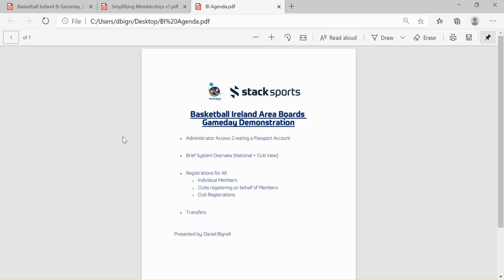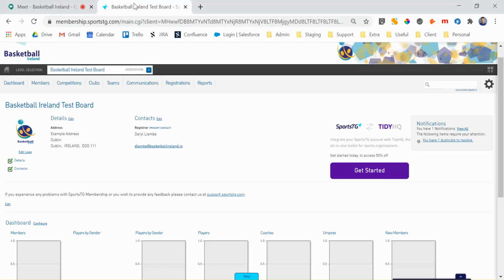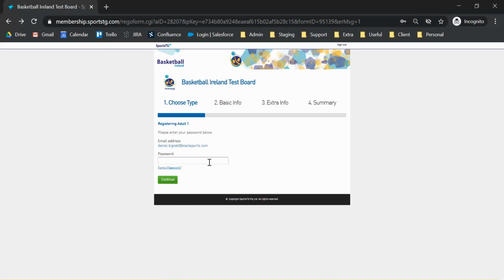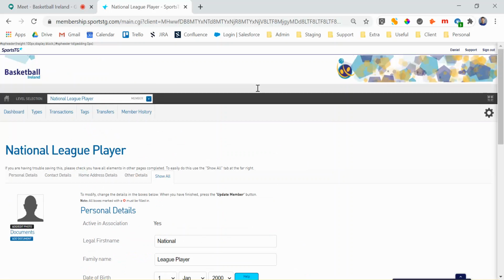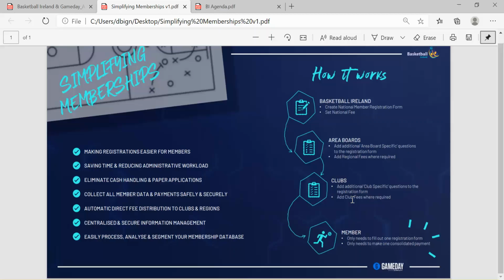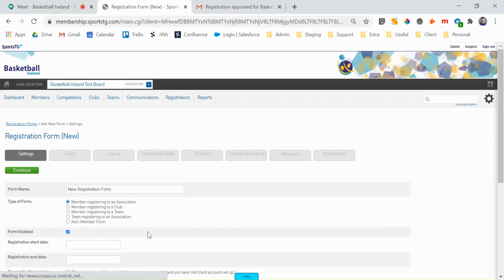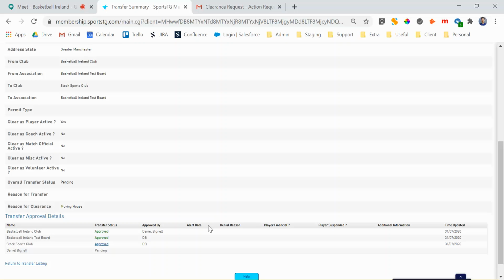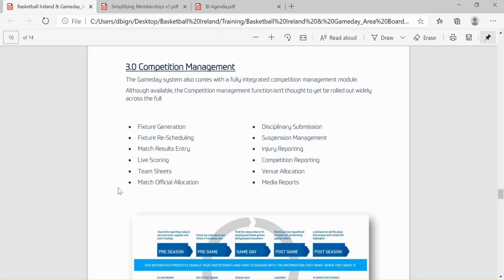Basketball Ireland Registration Demonstration